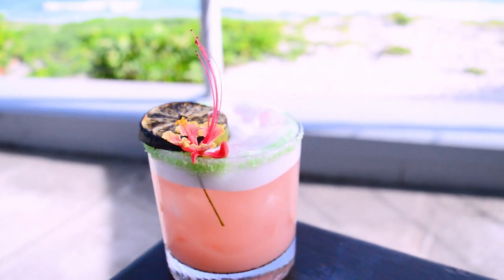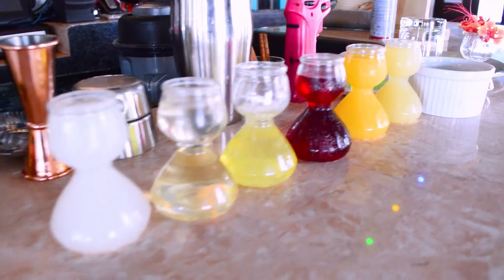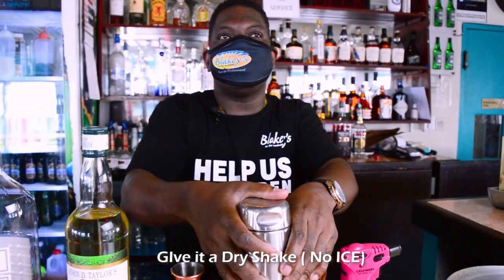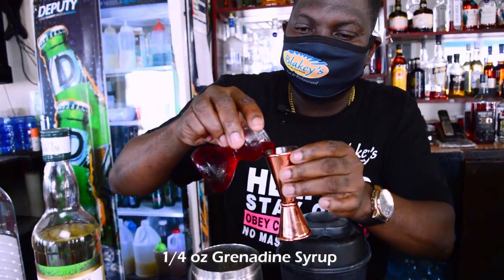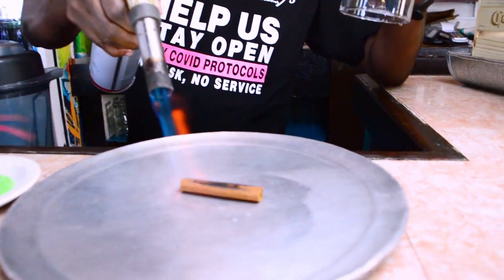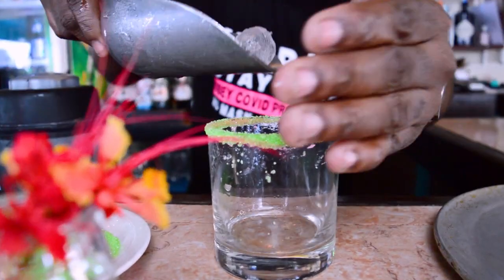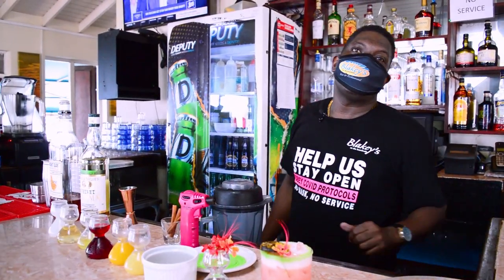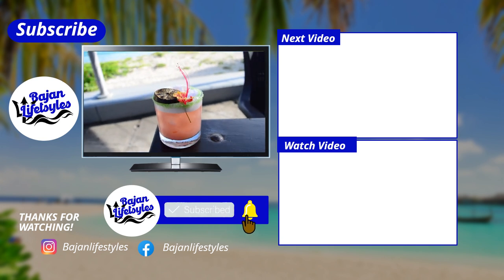Barbados Independence Rum Cocktail by Blakey's on the boardwalk, How t o make a rum cocktail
Its the month of Independence for Barbados, We will be sharing our culture, food and history. This video is about Barbados Independence Rum Cocktail by Blakeys on the boardwalk, How to make a rum cocktail.

✅ About using the music:

- You can NOT remix the music without the author's consent
- You MUST contact the content creator if you wish to use the music on any kind of project outside of YouTube

v=sBh1Xt7kSCg&list=PLoHZqFmYL4Hm_yLdbSnOrND5XrQnkKZDq